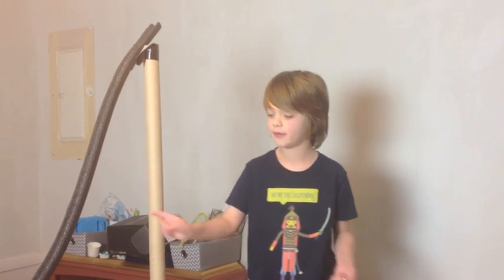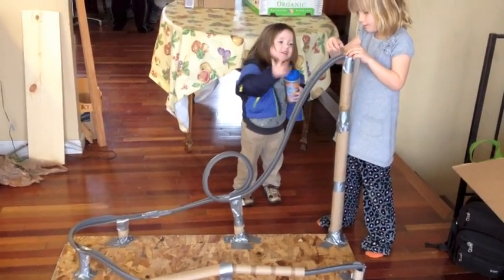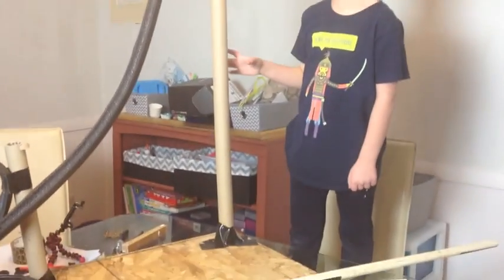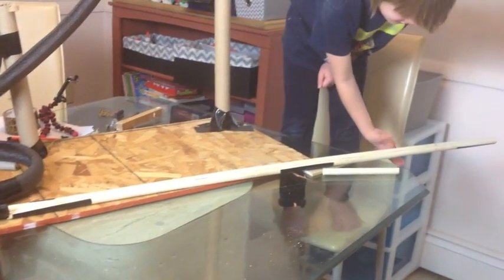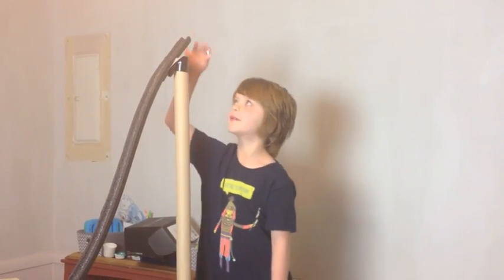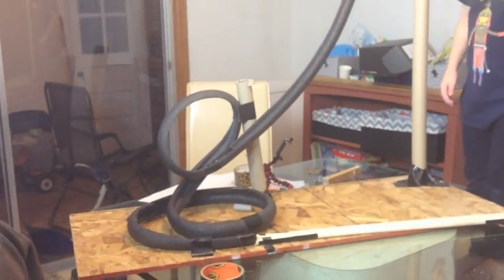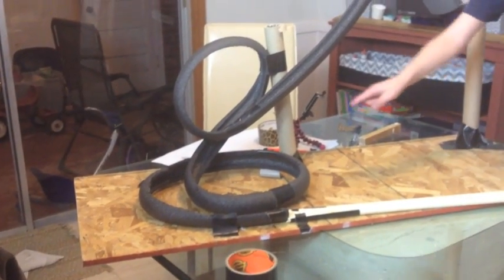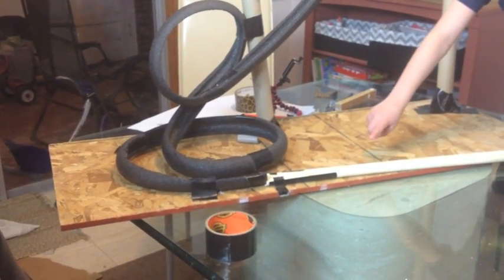How to make a Homemade Roller Coaster Model -Home School Science Day 227 | ActOutGames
How to make a Homemade Roller Coaster Mode
My home school friends and I made roller coaster models today out of pipe insulation and cardboard tubes.  It was a lot of fun, and we got to talk about newton's laws of motion again.